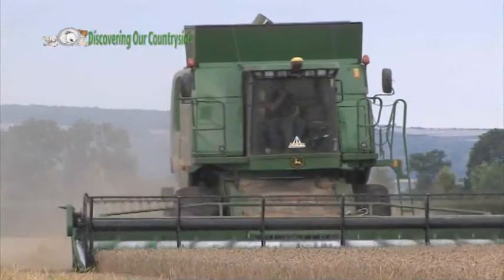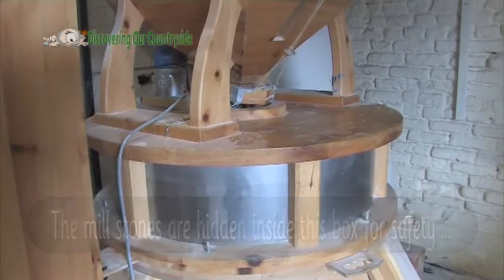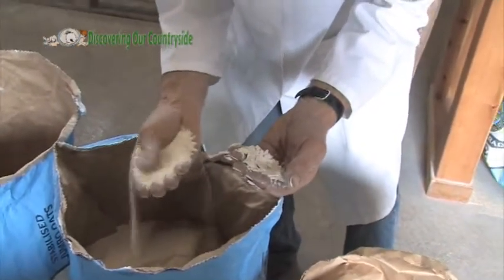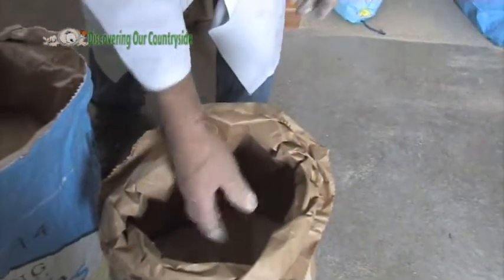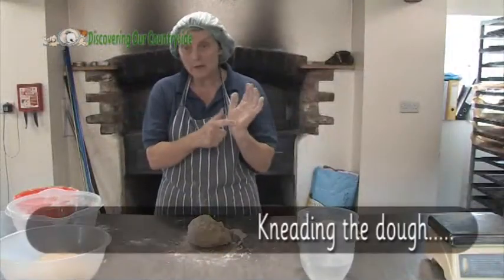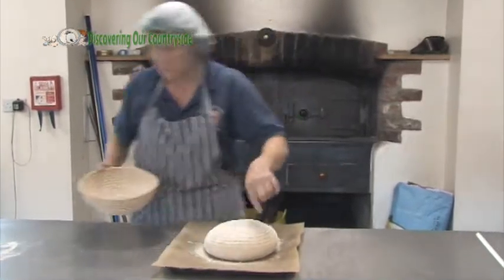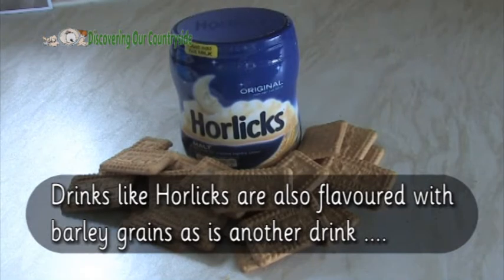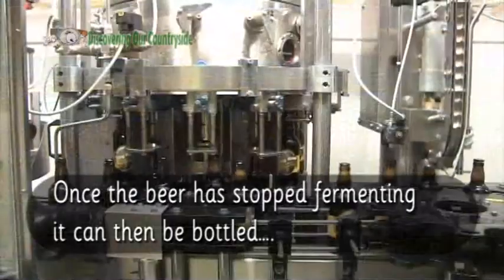Products of Harvest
Using the products of harvest - Shows some of the products we can make from Cereal Grains such as flour, bread and beer